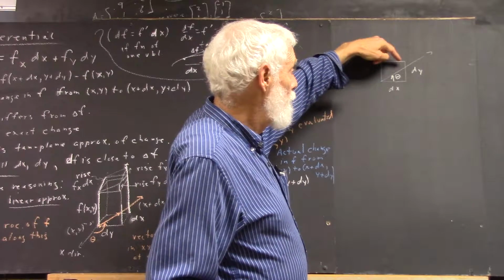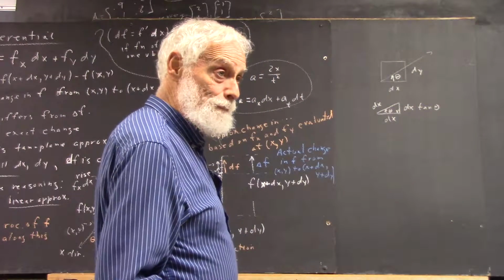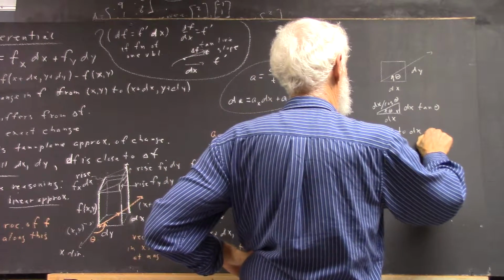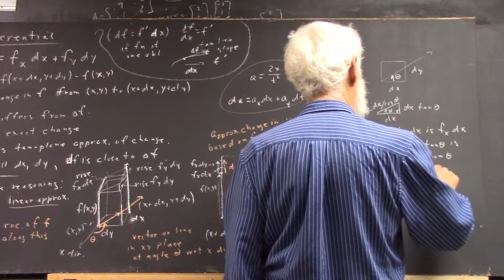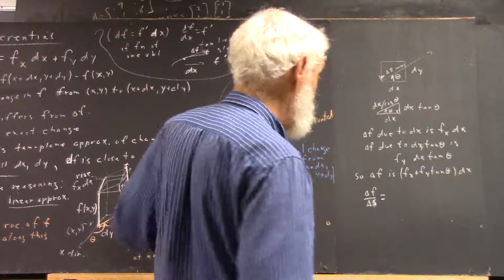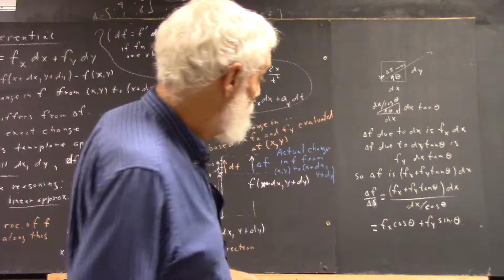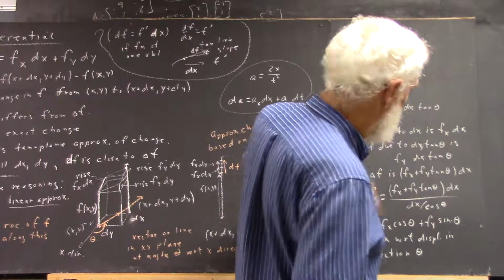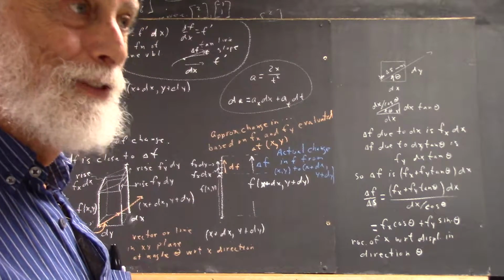dagmult 3075 directional derivative finding rate of change in direction theta 7